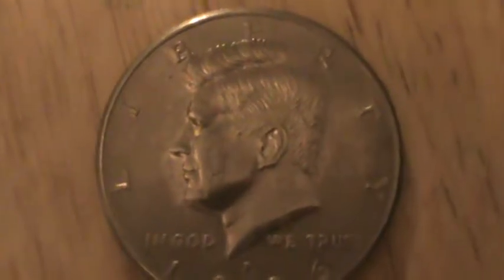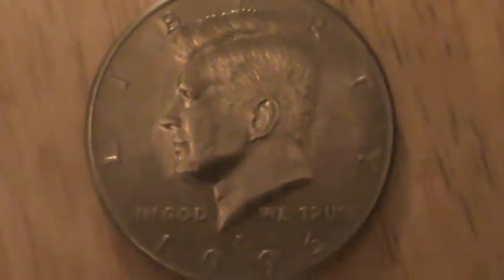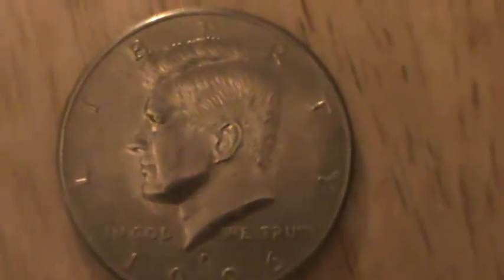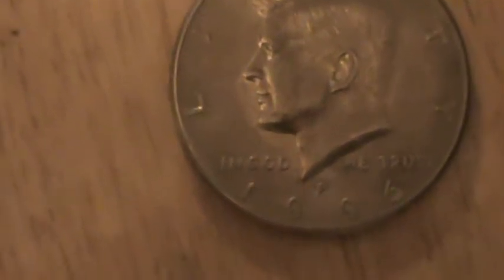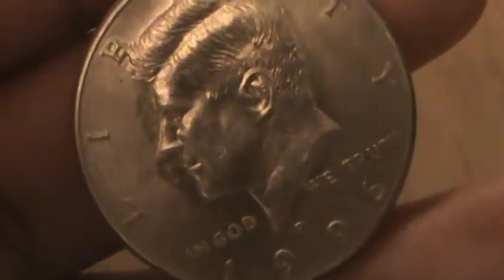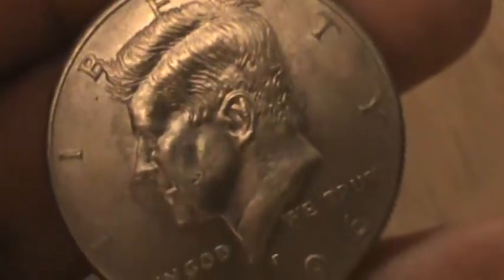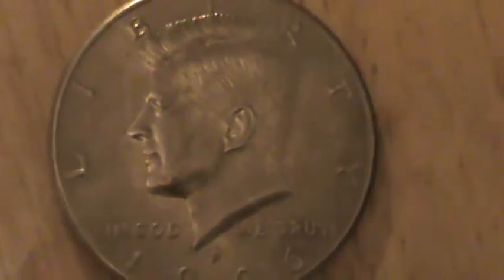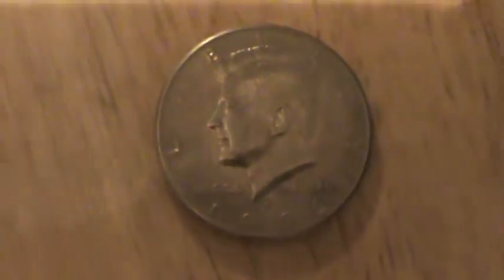1996 Kennedy Half Dollar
I got this in exchange for 50 cents after a purchase